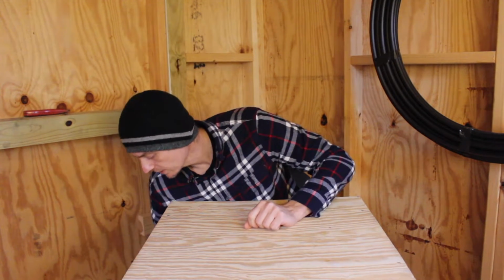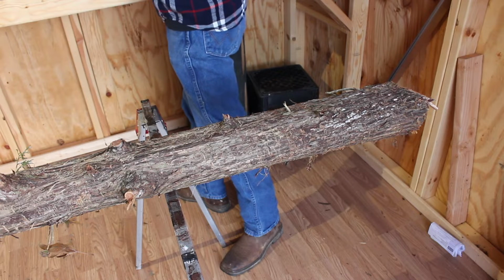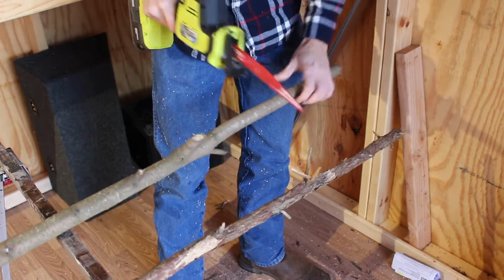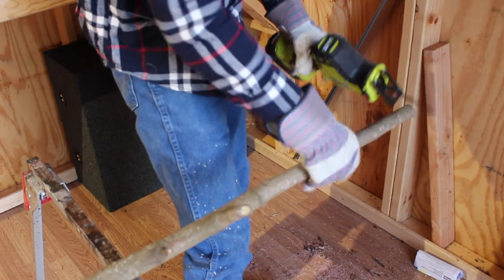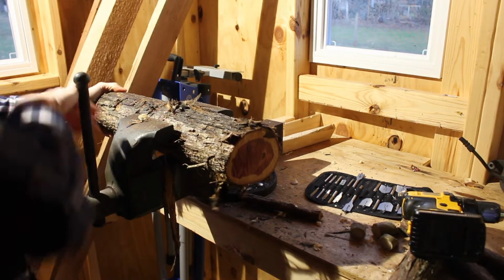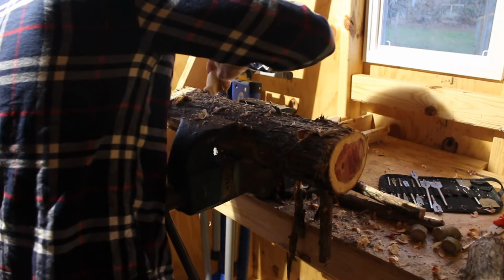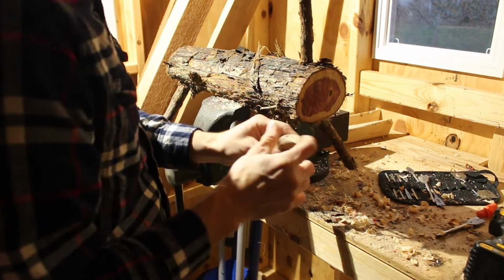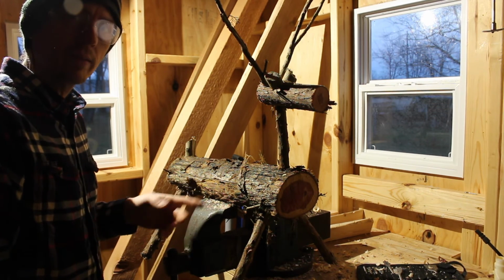How to make Reindeer out of logs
Simple easy way to make Reindeer out of logs.